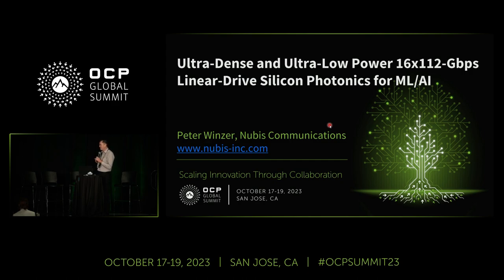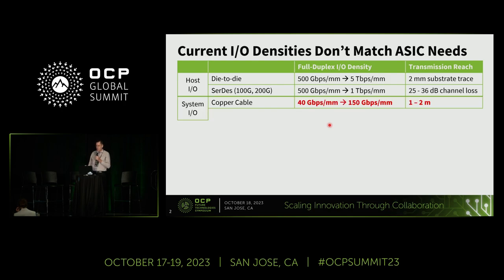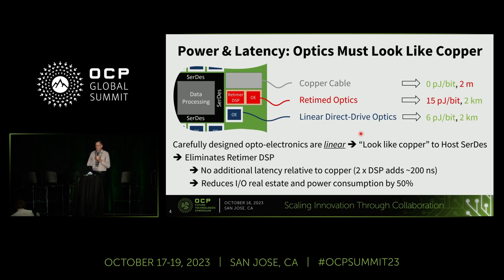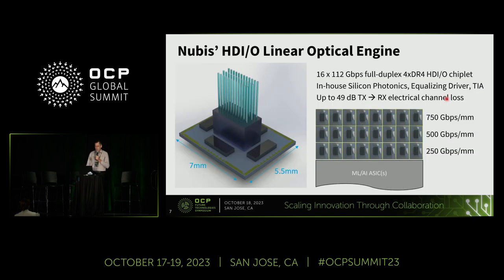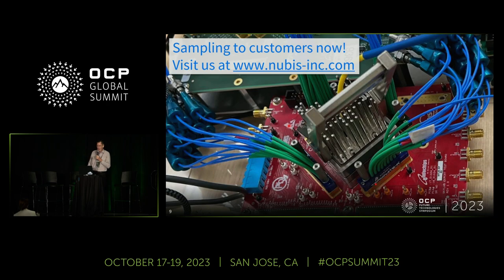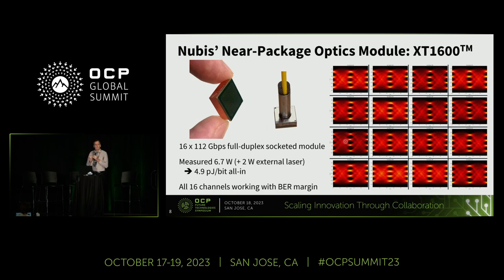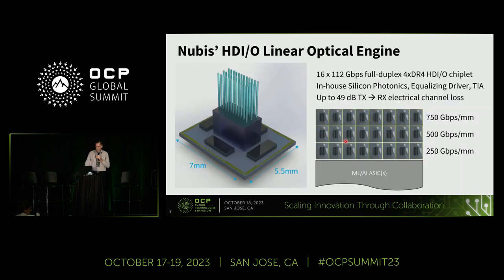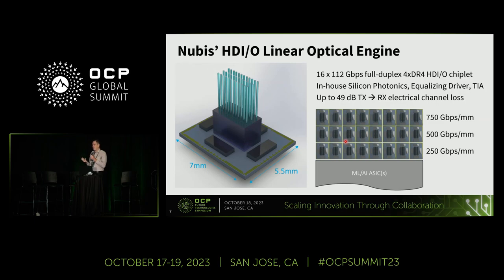Network: Ultra-Dense and Ultra-Low Power 16x112-Gbps Linear-Drive Silicon Photonics for ML/AI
Presented by Peter Winzer (Nubis Communications)

We demonstrate a high-speed, low latency, low power, and ultra-dense Silicon Photonics engine. Optimized for linear-drive operation in machine learning clusters based on conventional 112-Gbps electrical SerDes, each chiplet provides 16x112-Gbps standard single-mode optical interfacing across a full-duplex edge density of 325 Gbps/mm. Arranged in multiple I/O rings around ML/AI ASICs, these high-density I/O chiplets enable full-duplex Tbps/mm-class I/O edge escape densities.